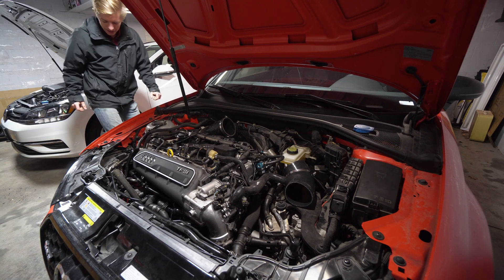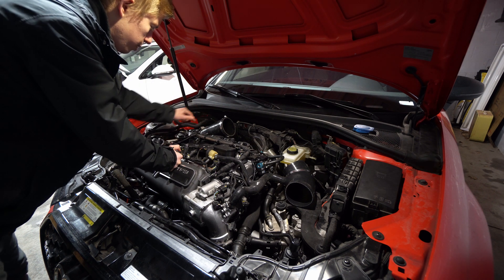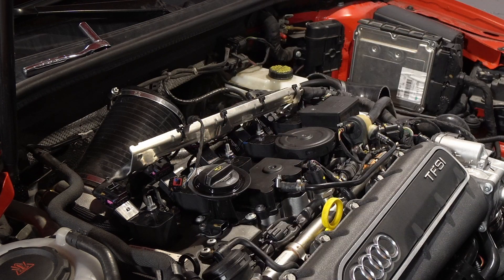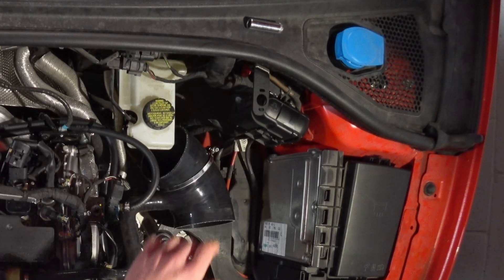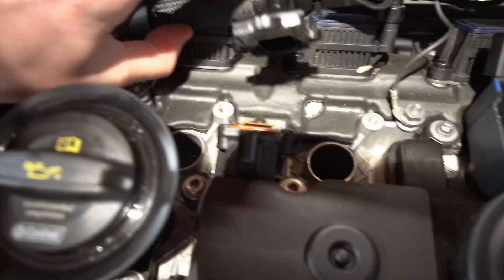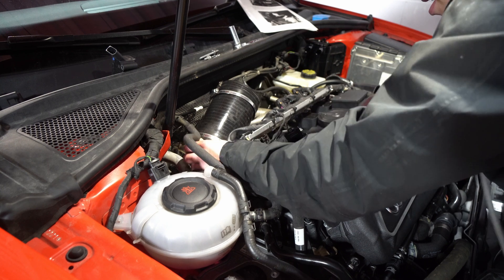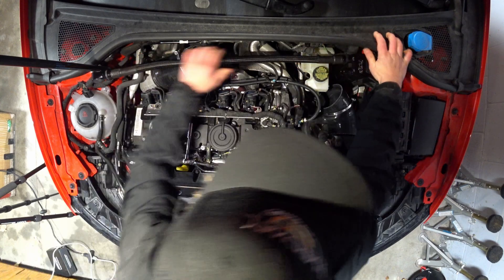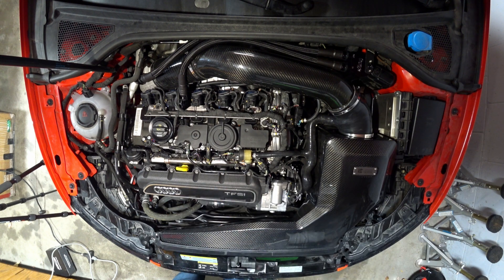Audi RS3 Forge Motorsport Engine Oil Catch Can Install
How to install a Forge Motorsport Engine oil catch can on a 2018 Audi RS3 8V.  Our fully built RS3 seems to be leaking oil through the PCV system.  This shows up on the blackened pistons and valves of our fully built RS3 engine.  We decided to eliminate any potential risk factors and installed this Forge Motorsport engine oil catch can.  This bypass the factory PCV return line where the potential oil would normally return to the turbo inlet pipe.  Instead of a hose going directly from the top of the head and crankcase ventilation system it is filtered out by this Forge Motorsport engine oil catch can.  This should reduce the amount of oil that gets re-introduced into the combustion cycle reducing our chances of creating any sort of hot spots or reducing octane causing pre-ignition or even catastrophic detonation.

The Audi RS3 has had a long journey that has come from blowing it up in the fall of 2019 to being fully built including full valvetrain.  We are slowly easing back into the boost with VLM Spec tuning and the SRM GTX35 hybrid for the 2.5L DAZA found in the 8V RS3 and 8S TTRS.

Amazon Storefront (Every tool/camera Gear I use!)